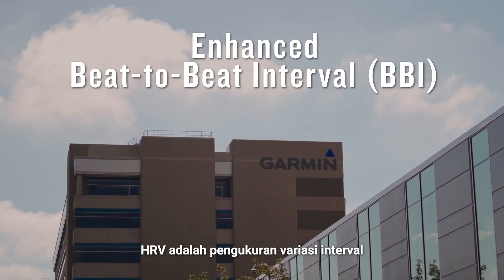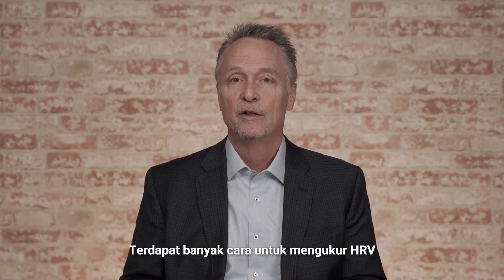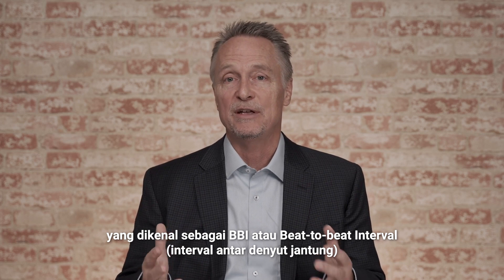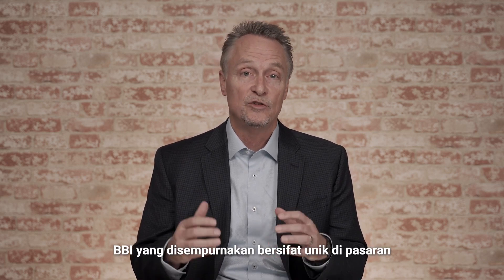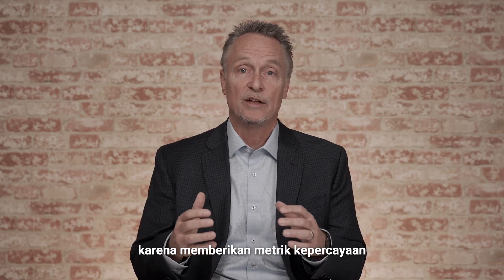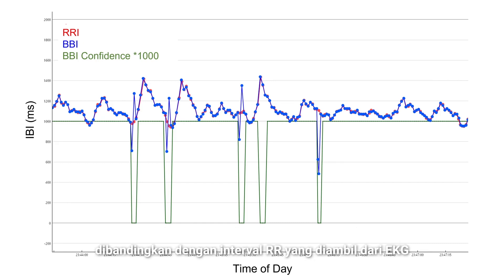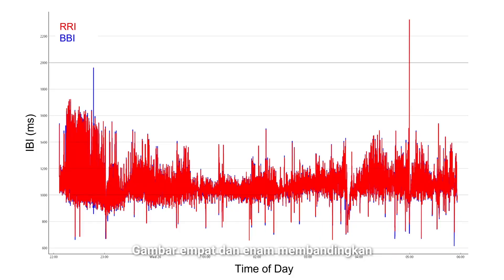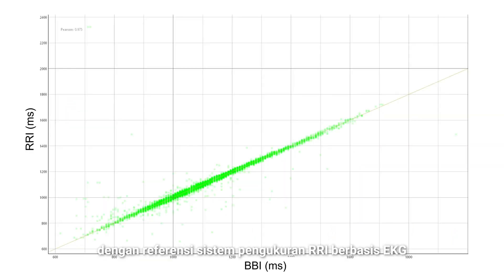Garmin Health Solutions | Interval Detak-ke-Detak yang Disempurnakan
Variabilitas detak jantung (HRV) adalah variasi interval waktu antar detak jantung, yang memberikan banyak informasi tentang fungsi sistem saraf otonom jantung. Ada banyak cara untuk mengukur HRV, namun semuanya bergantung pada pengukuran interval antar detak jantung yang akurat, yang dikenal sebagai Interval Detak-ke-Detak (BBI). BBI yang disempurnakan oleh Garmin adalah cara baru yang ampuh untuk mengukur BBI.
Perangkat wearable Garmin yang mendukung peningkatan BBI dapat memberikan data yang mendekati kualitas EKG tanpa mengenakan tali pengikat dada. Data BBI dapat digunakan untuk banyak aplikasi dalam kesehatan digital dan terapi digital.

Tentang Garmin Health: Garmin Health menyediakan solusi bisnis perusahaan khusus yang memanfaatkan portofolio perangkat wearable Garmin yang luas dan data sensor berkualitas tinggi untuk aplikasi di pasar kesehatan korporat, kesehatan populasi, dan pemantauan pasien. Garmin Health API memungkinkan pihak ketiga meminta pelanggan membagikan data mereka sesuai dengan kebijakan privasi spesifik mereka. Sebagai bagian dari perusahaan global yang merancang, memproduksi, dan mengirimkan produk ke seluruh dunia, Garmin Health mendukung kebutuhan perdagangan dan logistik pelanggannya, sehingga memungkinkan perusahaan untuk meningkatkan skalanya dengan satu penyedia tepercaya.